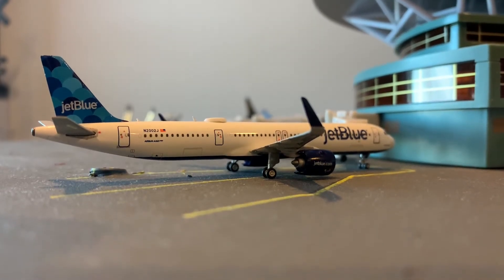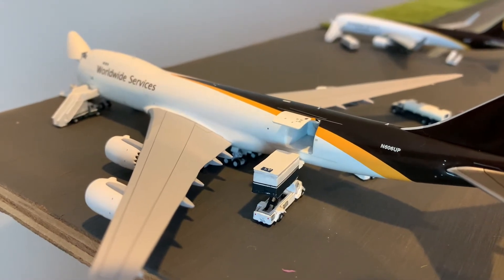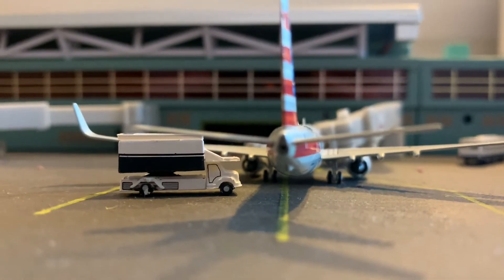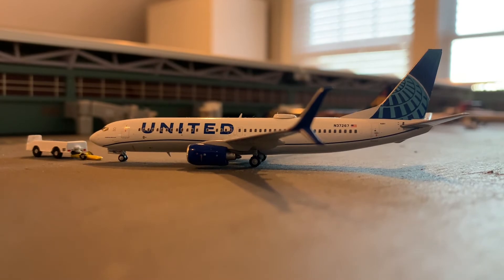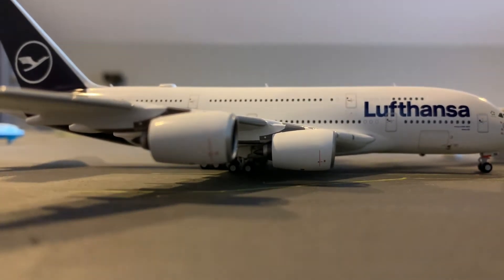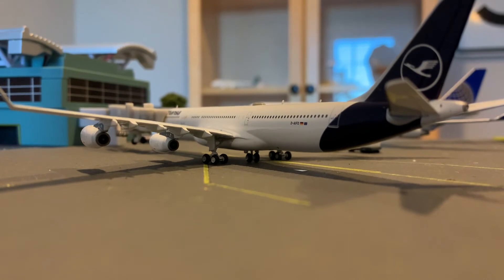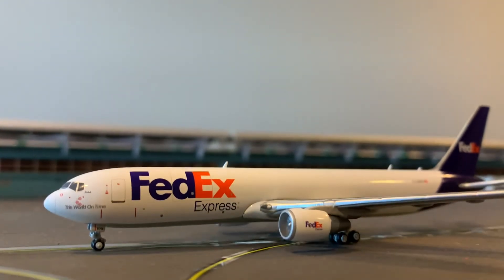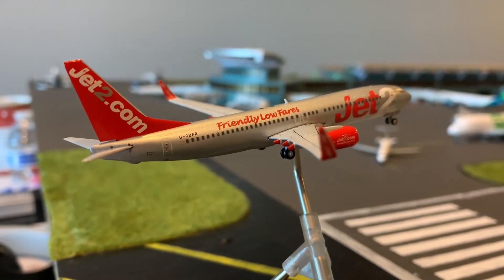Gemini Jets airport update/intro to channel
This is an airport update of the fictional Gemini Jets airport. This is also a brand new channel. I will be doing airport updates, unboxings and more!